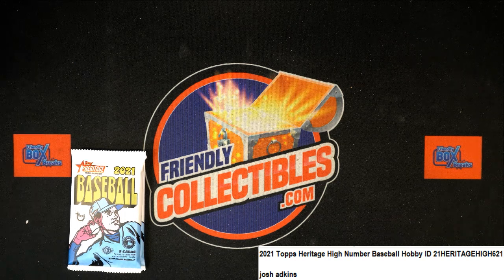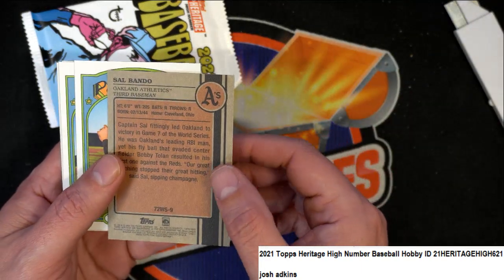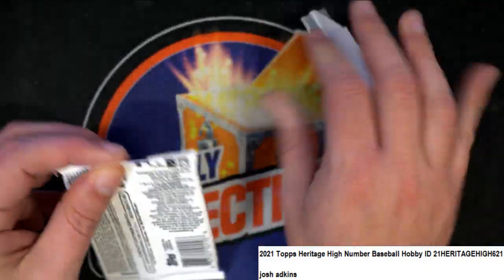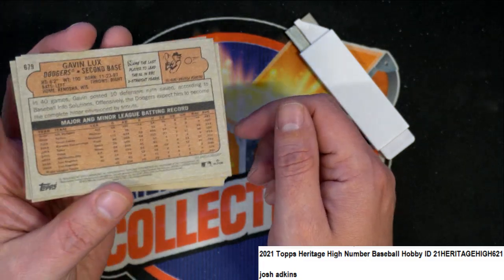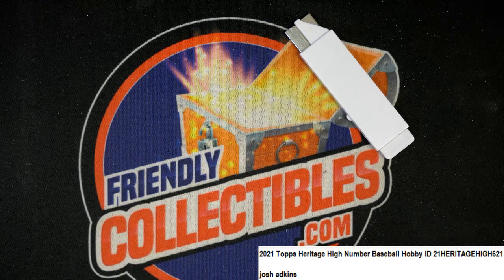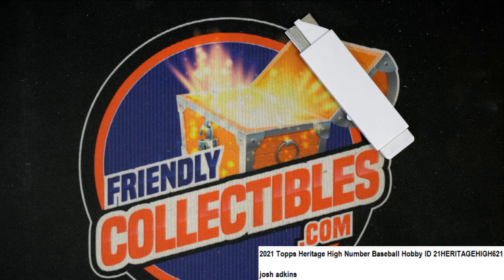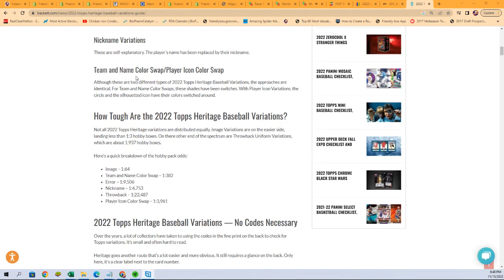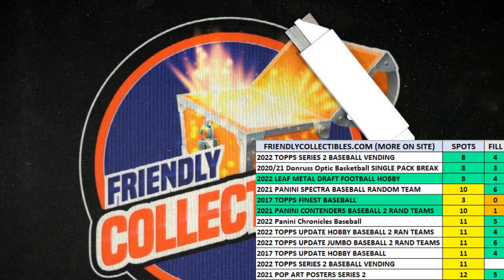2021 Topps Heritage High Number Baseball Josh's Packs ID 21HERITAGEHIGH621